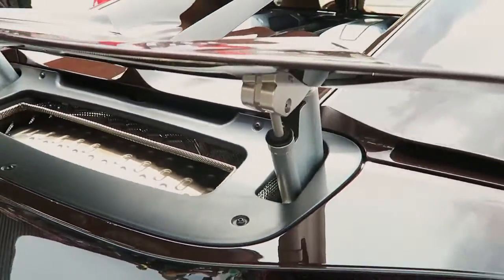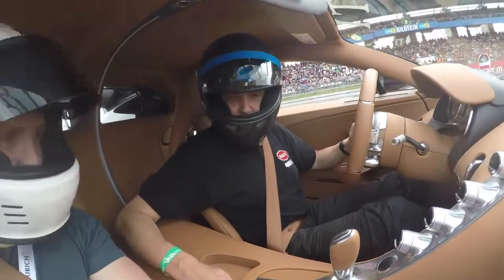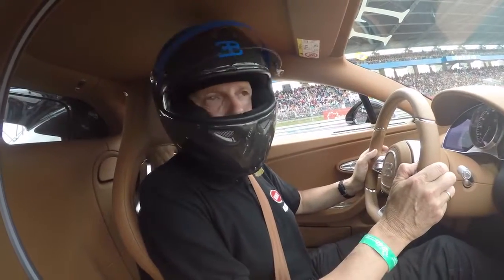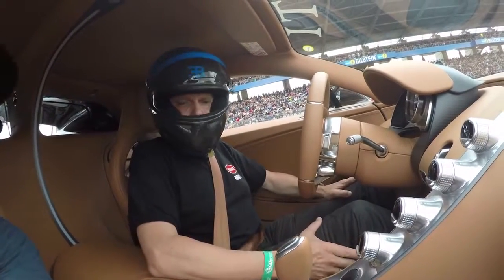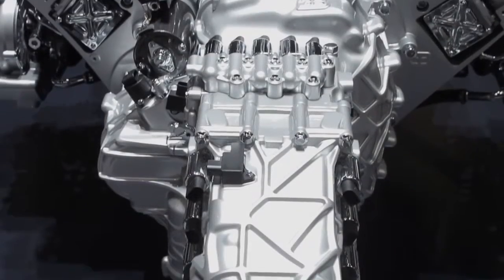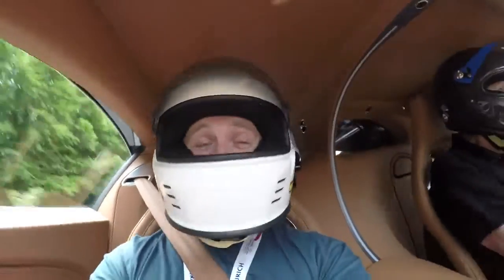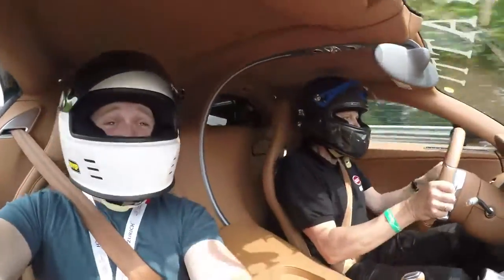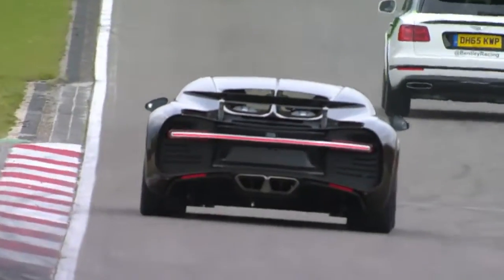BUGATTİ CHİRON İN NURBURGRİNG FİRST TİME, DÜNYANİN EN HİZLİ OTOMOBİLİ